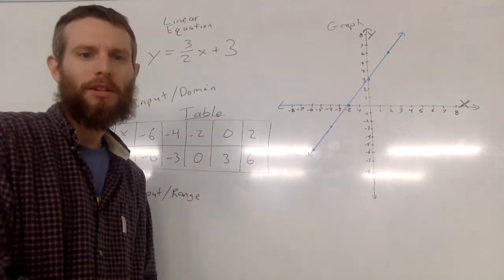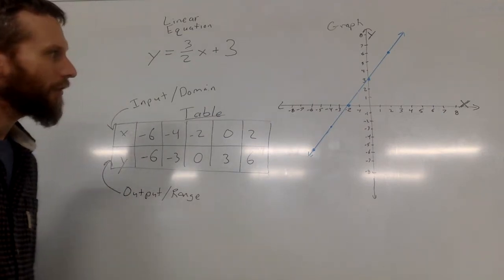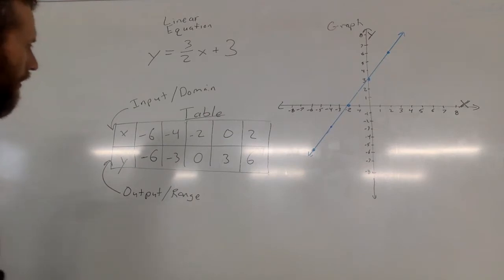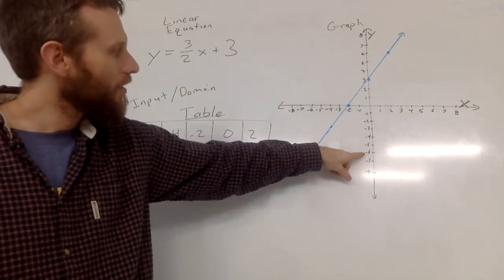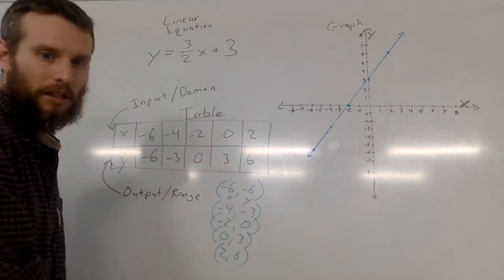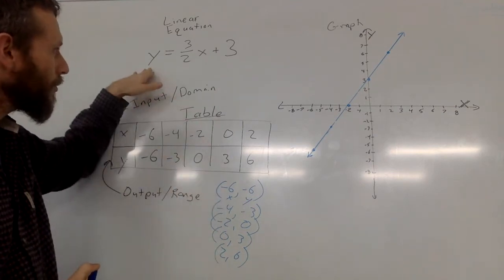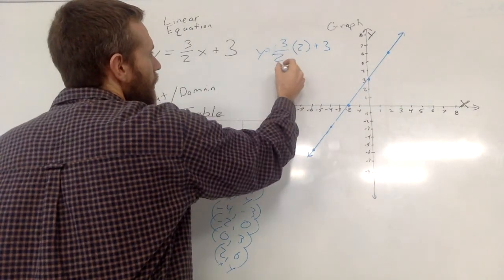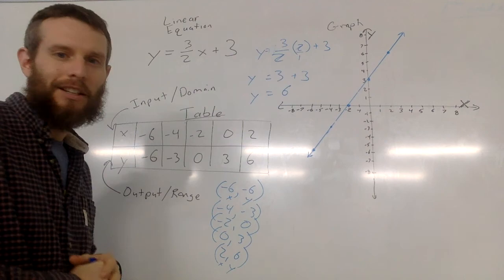Introduction to Linear Functions, Equations, and Graphs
Here is a short video introducing the relationship between a linear equation, graph, and input-output or x-y table.